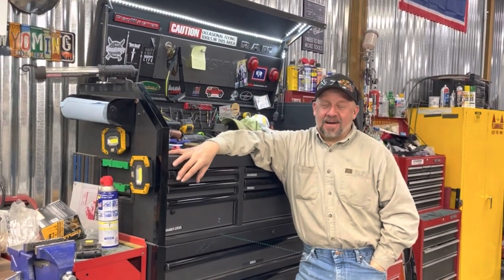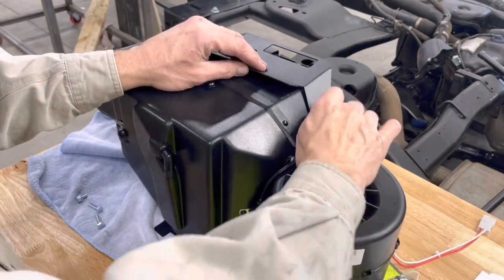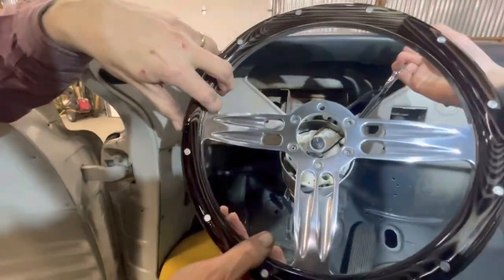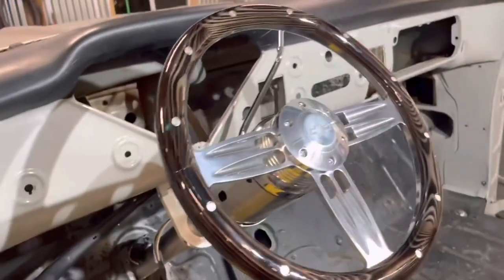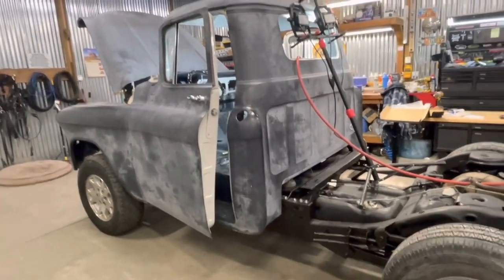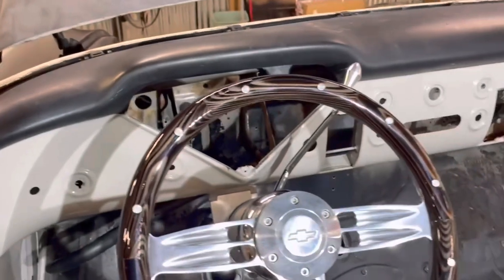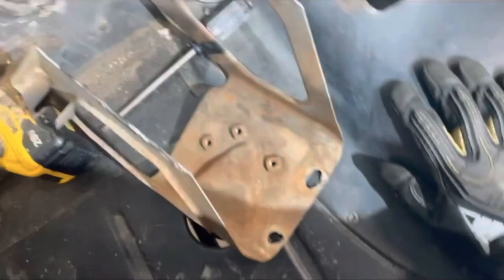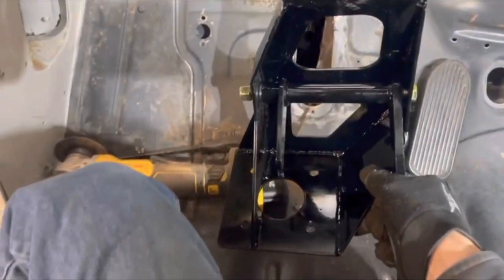57 Chevy Truck on a Tahoe Chassis Swap Part 5!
57 Chevy truck rescue. Easy chassis swap. Vintage air. Hydraulic brake booster installation. I did it steering column installation. Four-wheel-drive conversion. Chevy Tahoe frame. 57 Chevy truck rebuild.